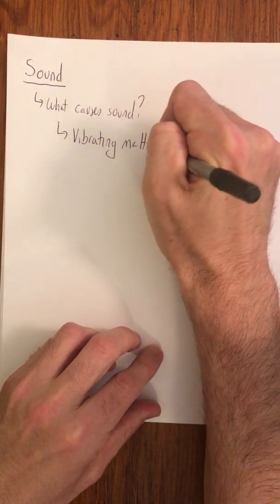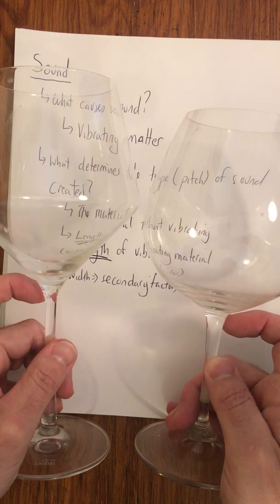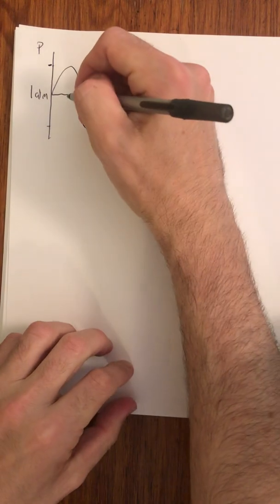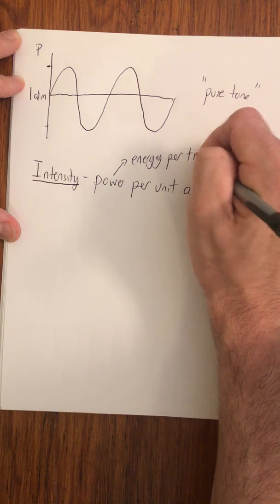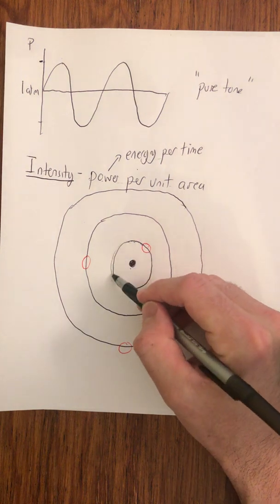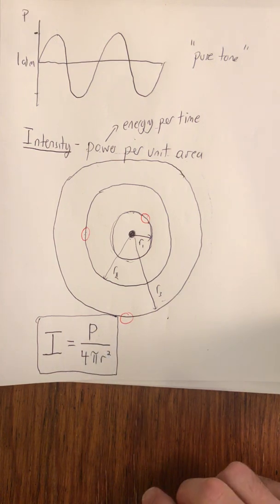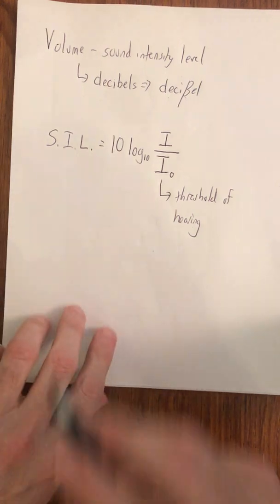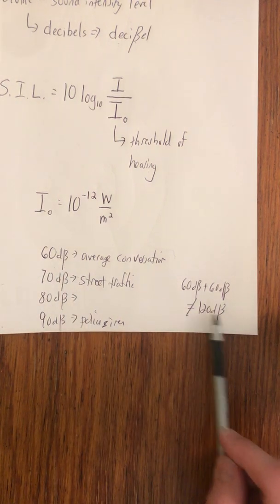More Notes on Sound Waves